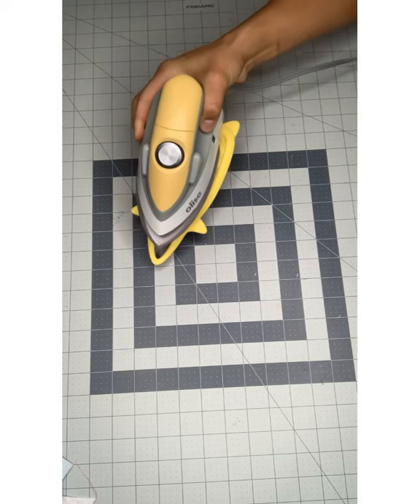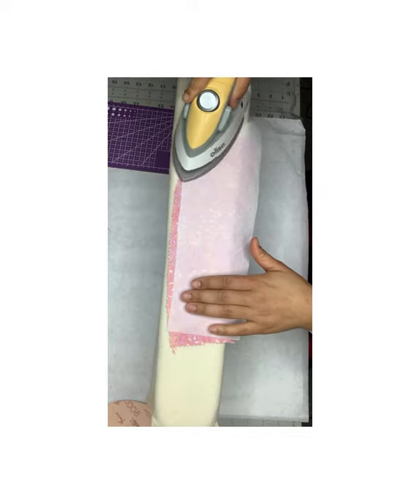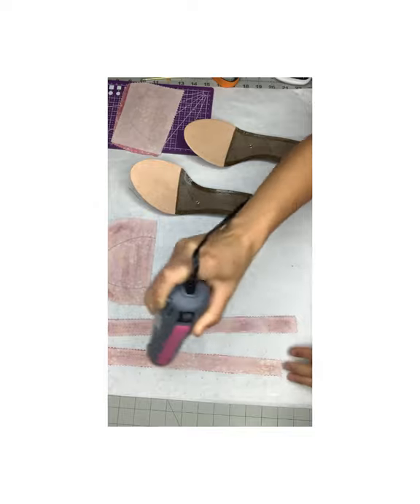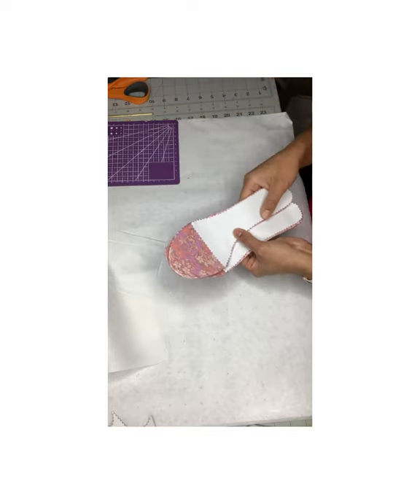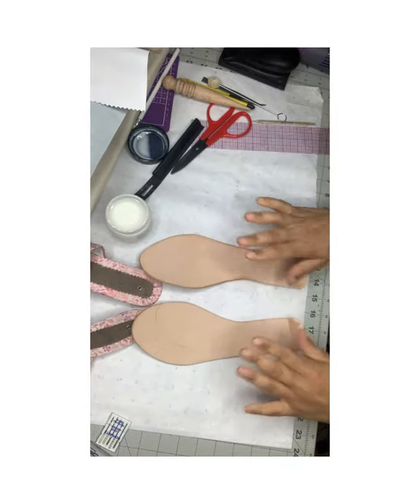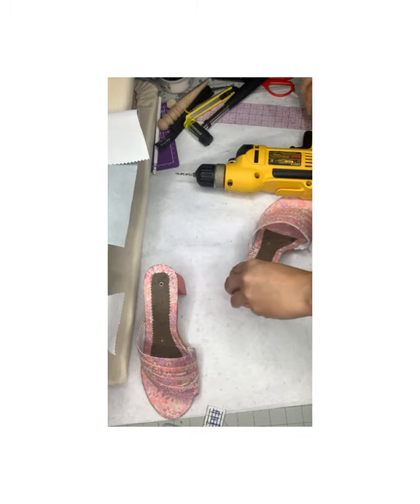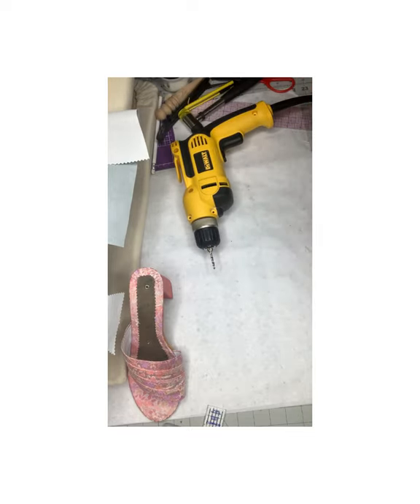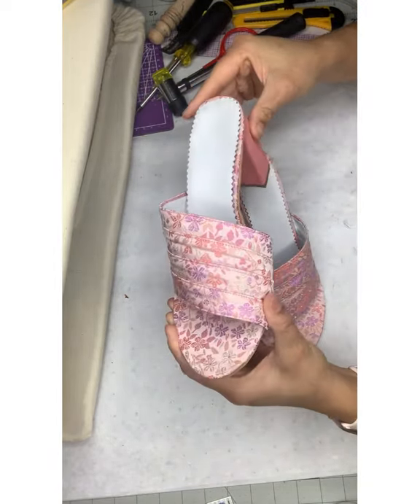Shoemaking Sandals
High heel sandals using fabric